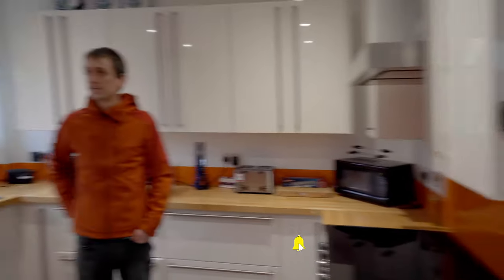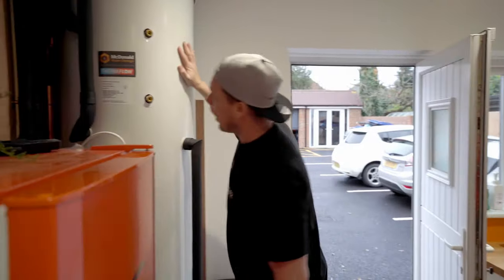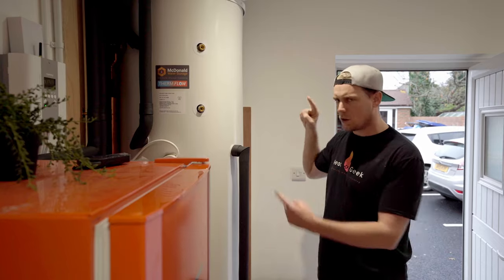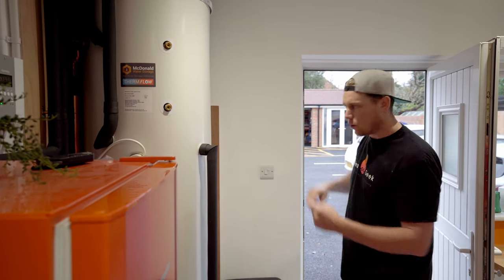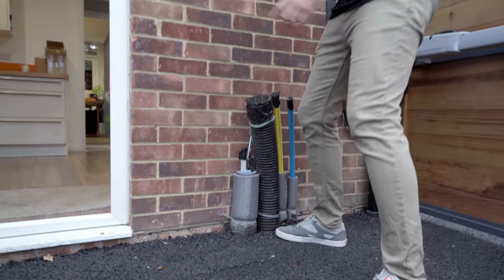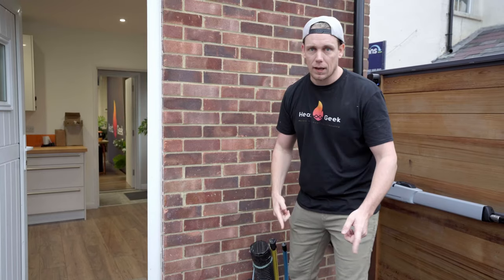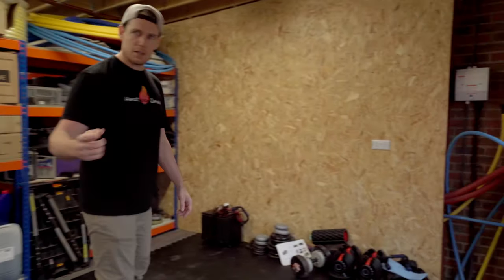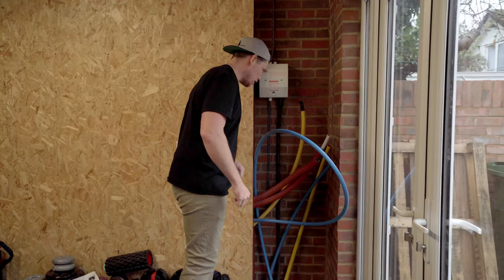Load Shifting With Solar Thermal Heating. What Is It?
Adam talks about Load Shifting and Solar Thermal Heating to the planned additional heat buffer.